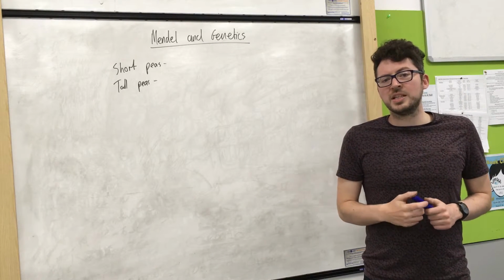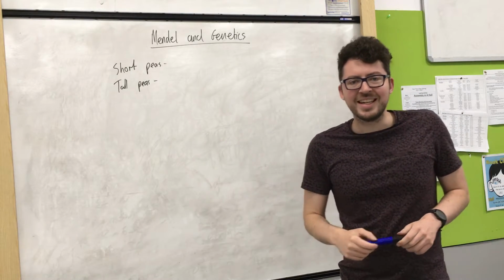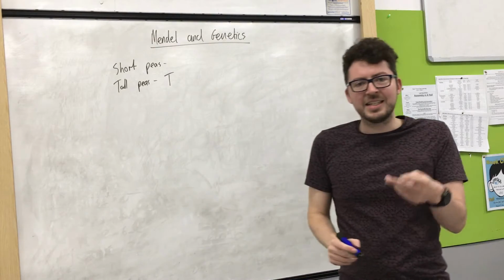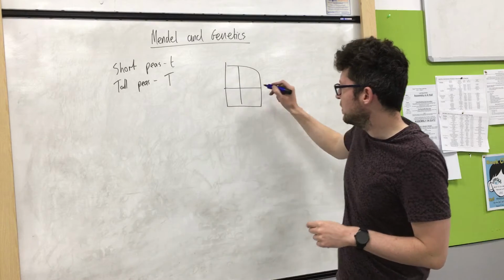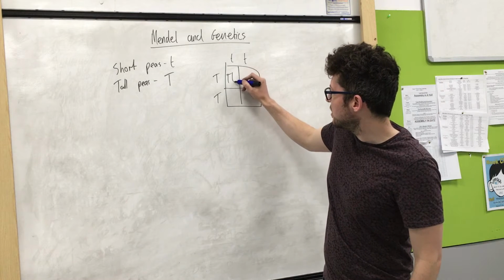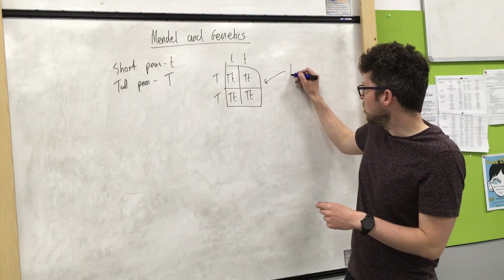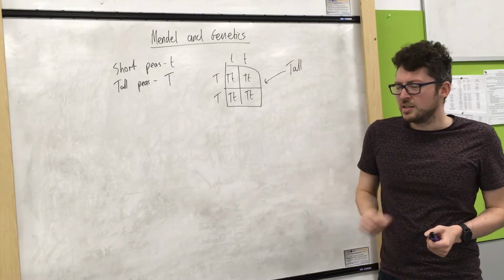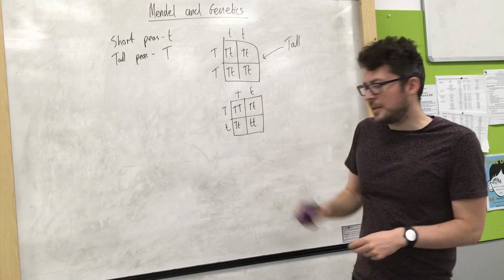Biology paper 2 - Mendel and inheritance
Video explaining Mendel's peas and inheritance. Any requests leave in the comments :)